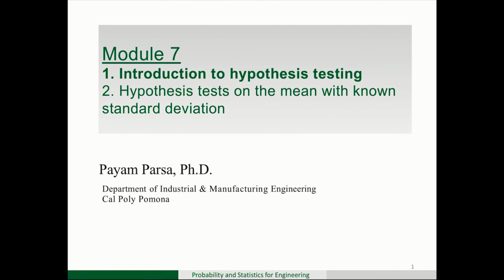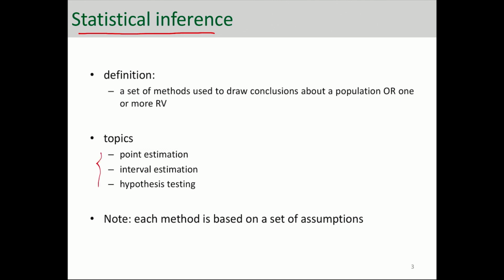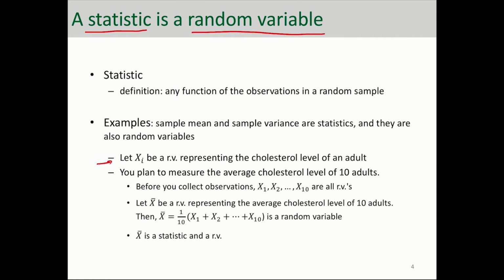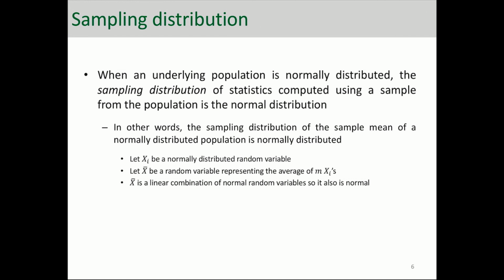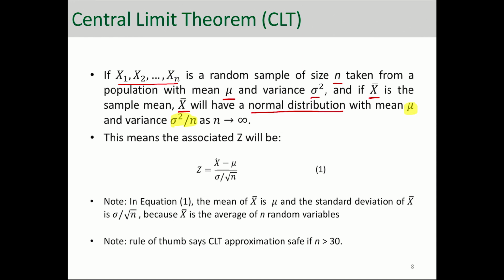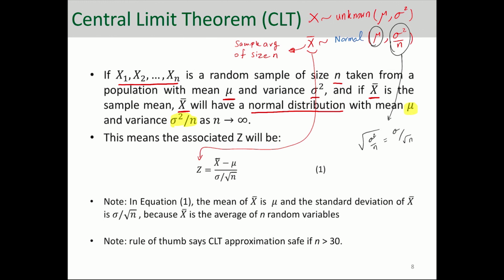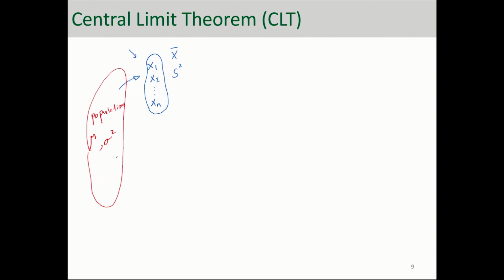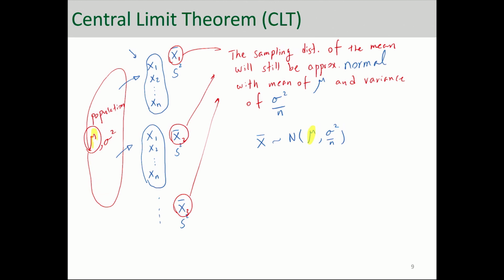Introduction to Hypothesis Testing